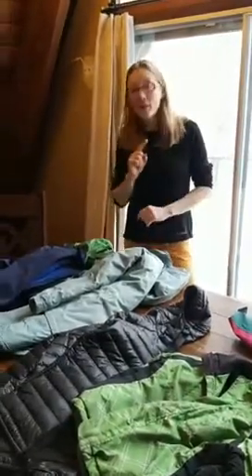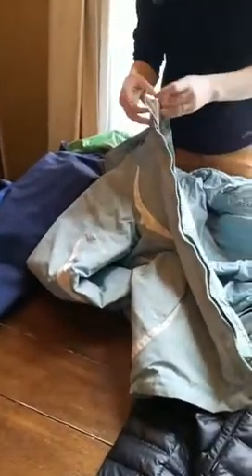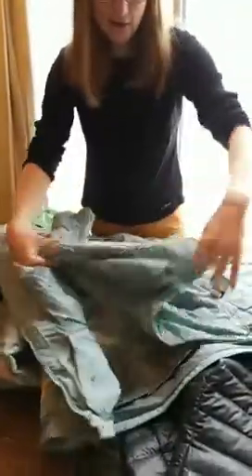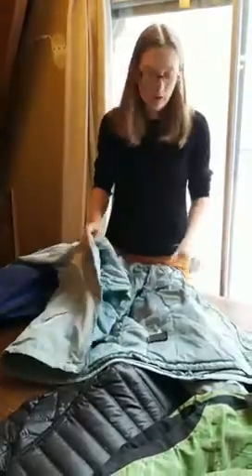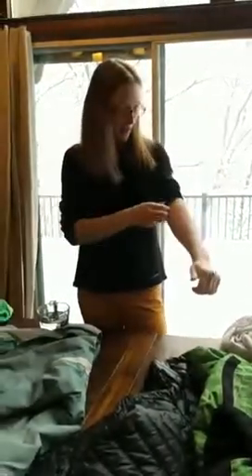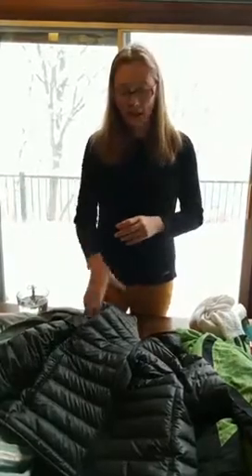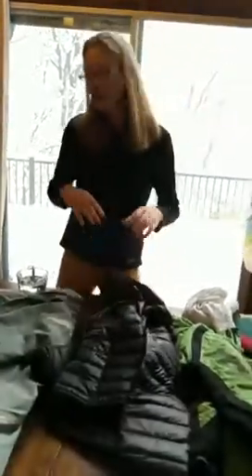What Makes Good Winter Gear GOOD?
Do you know what makes good winter gear GOOD? In this video I test our winter gear to see if it's high quality.

Join me every Monday at 10 am Mountain Time for more Mountain Mom Monday videos to help your family explore outdoors.